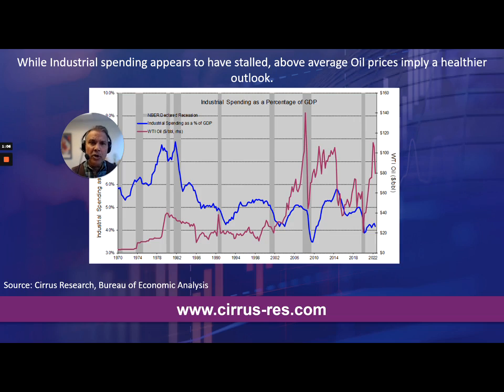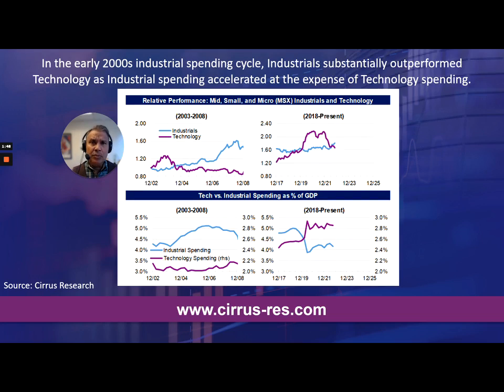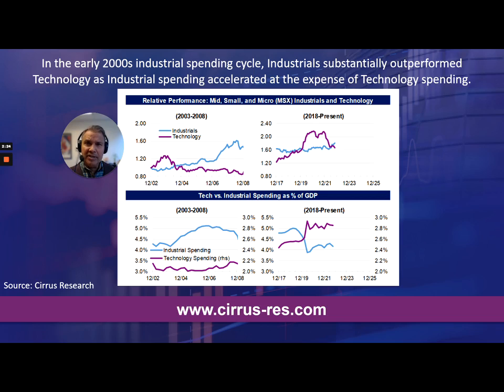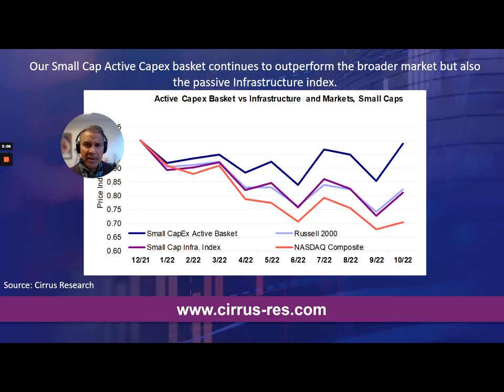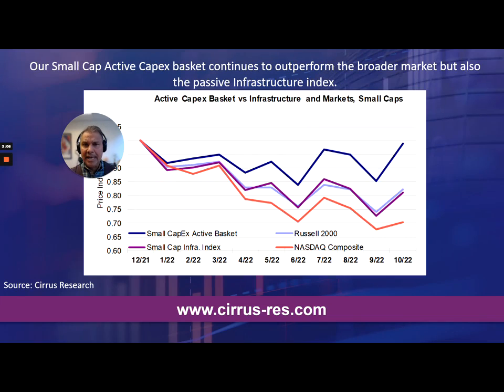Building an active capex exposure with concentrated baskets.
This report is a how-to guide for constructing a basket leveraged for a pick-up in industrial spending with its implications for capital expenditure (capex.) The case we make is that as commodities run higher and infrastructure spending continues to climb, industrial firms in this space will continue to benefit, possibly at the expense of technology spending, and therefore Technology valuation multiples will contract.